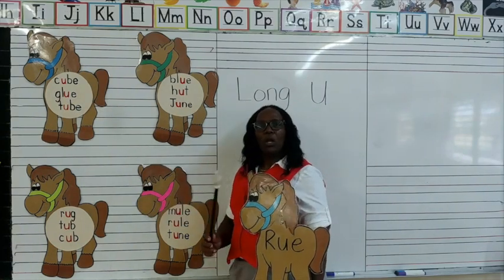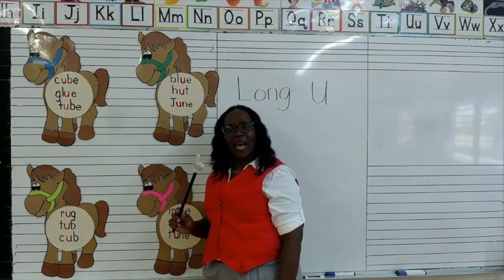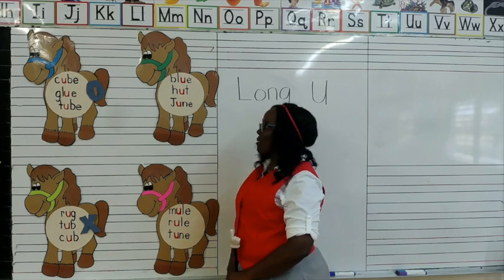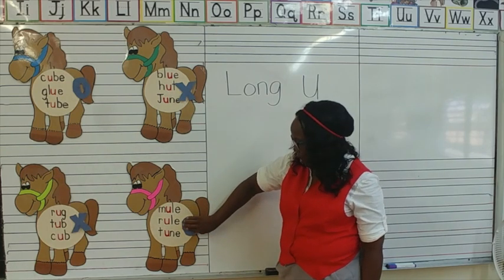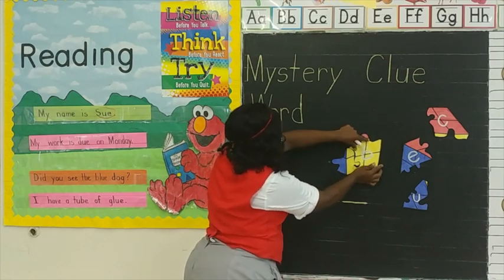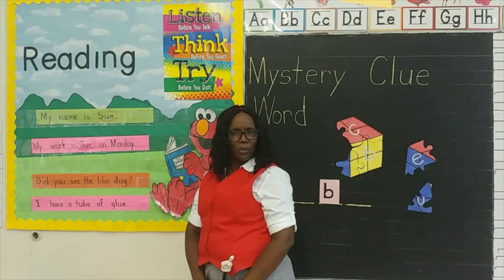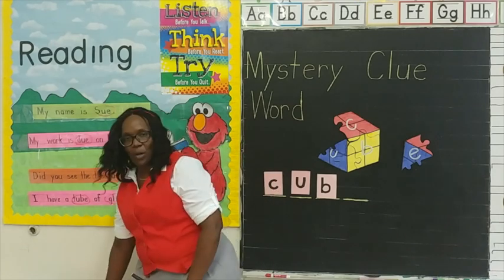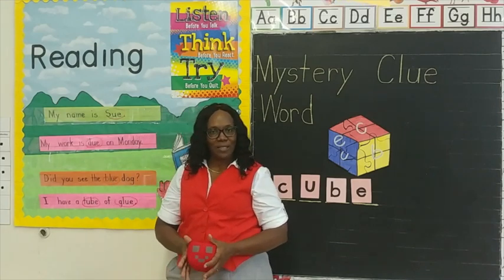Long u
Phonics